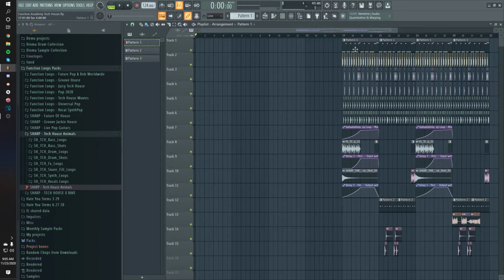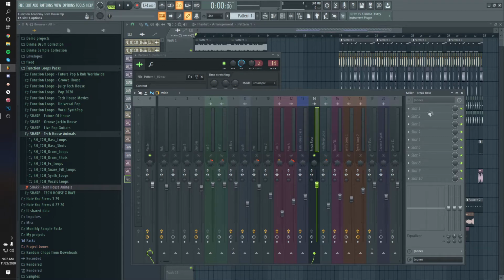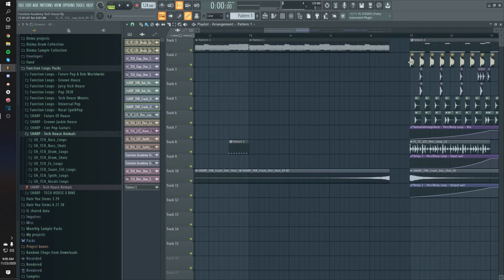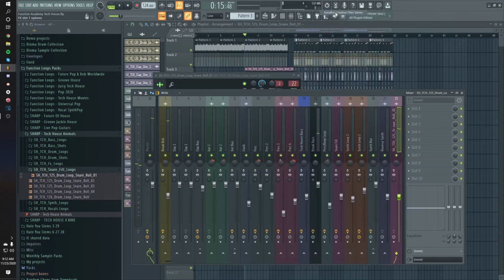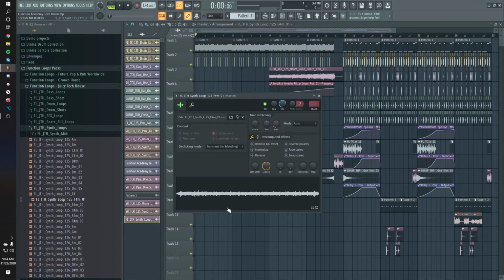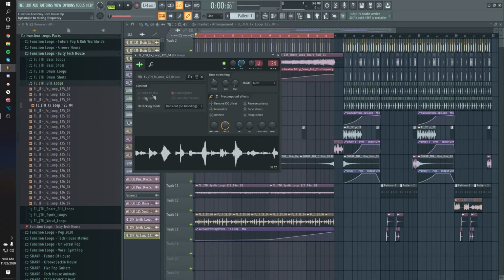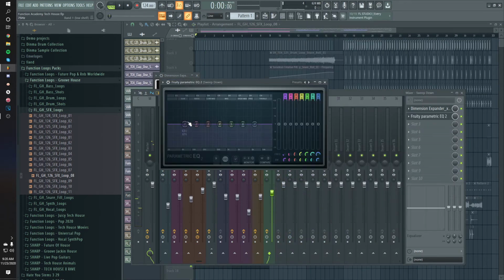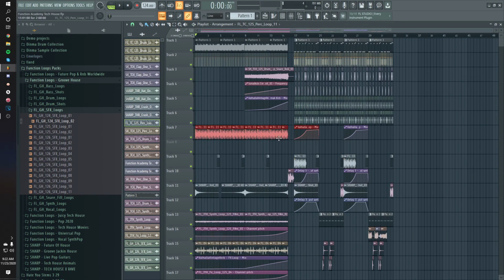Tech House Production Course - Part 4: Breakdown & Buildup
The fourth part of our free Tech House Production Course focuses on creating the breakdown and buildup.